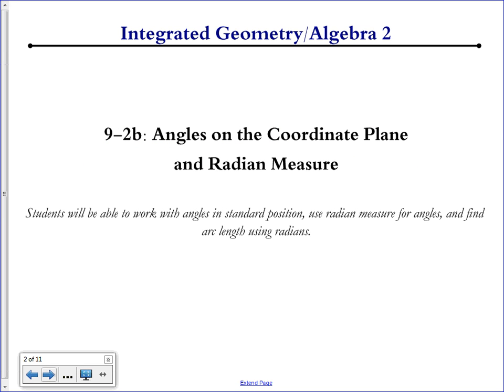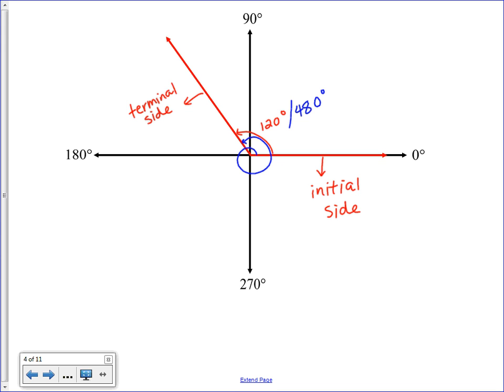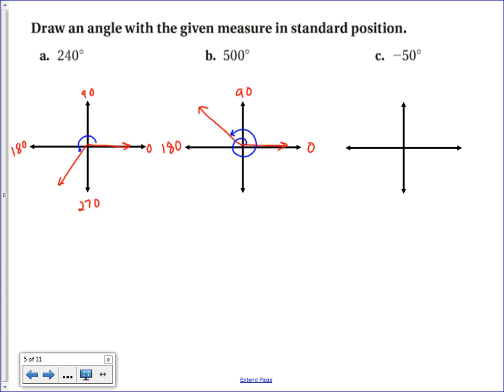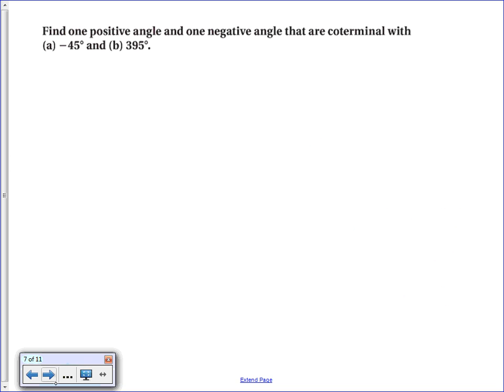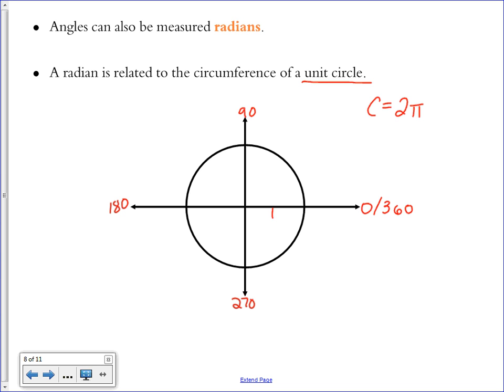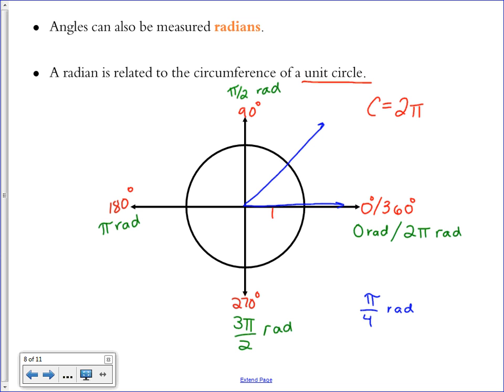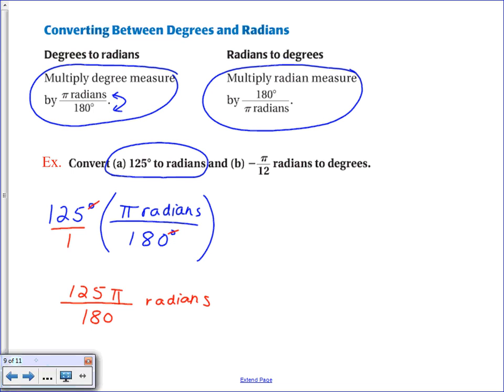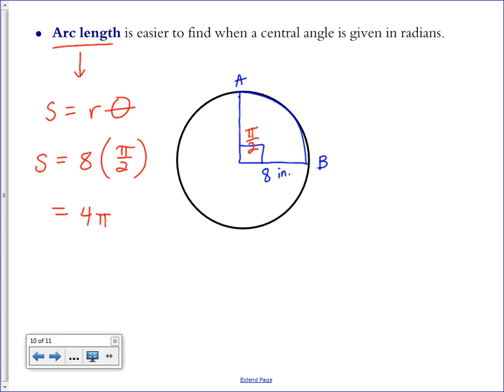9-2b Radian Measure